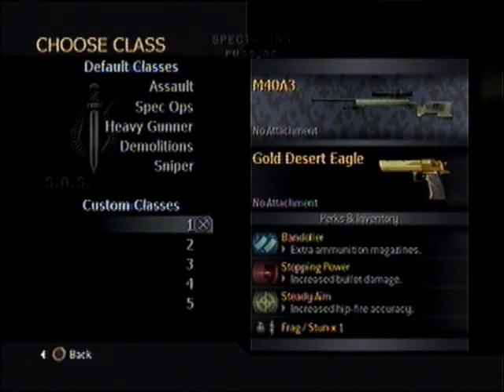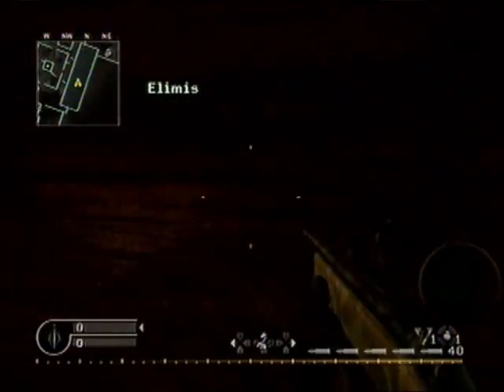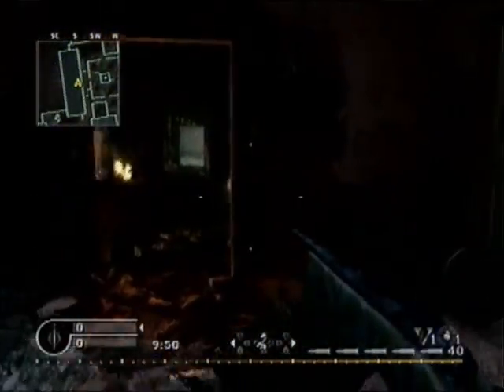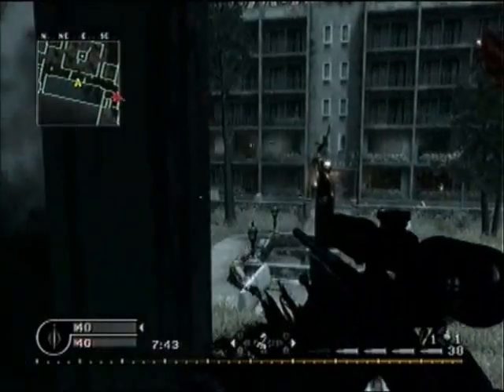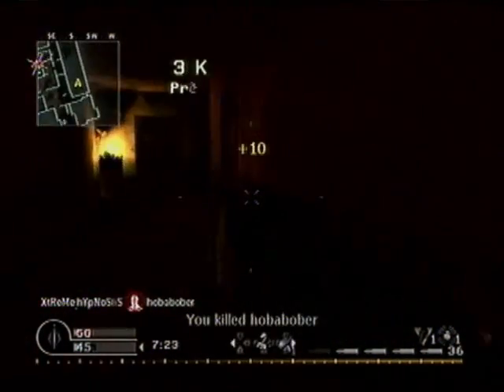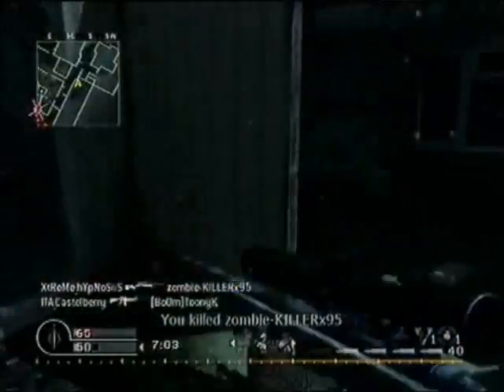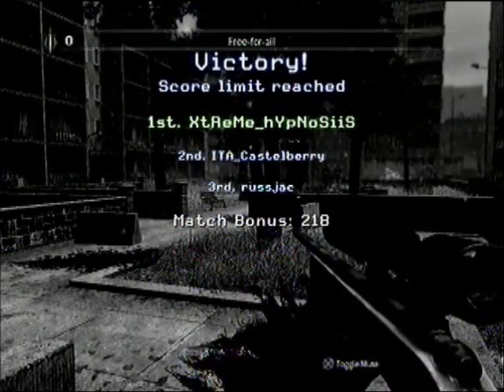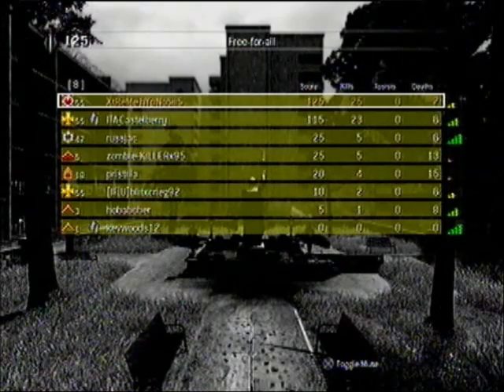25-7 M40, MW3 Wishlist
I talk about things I want in MW3